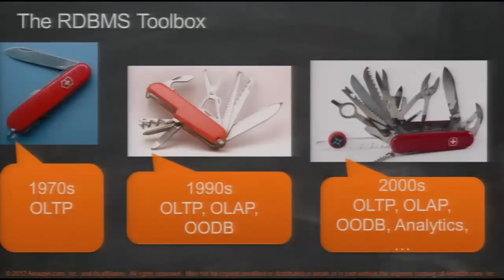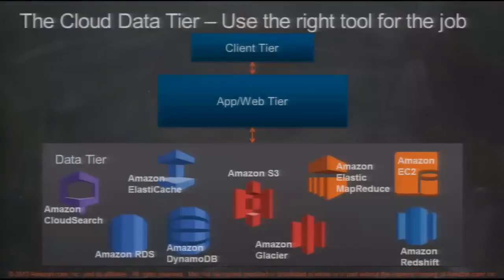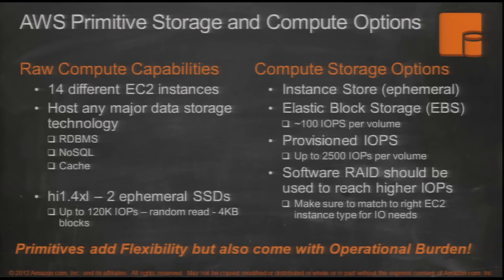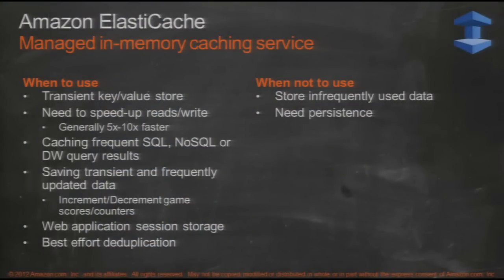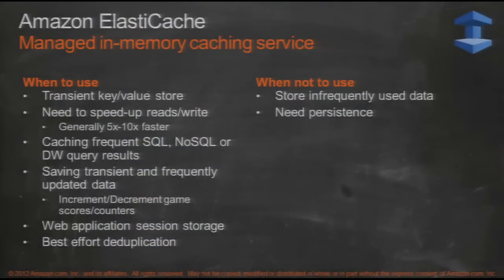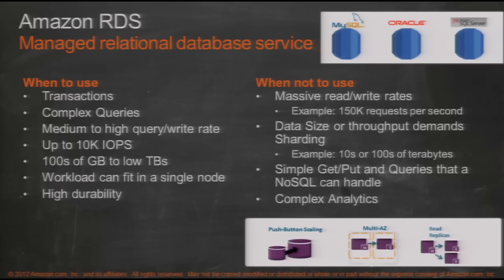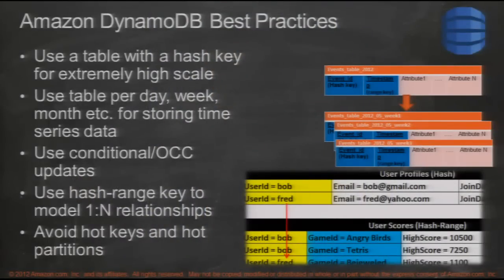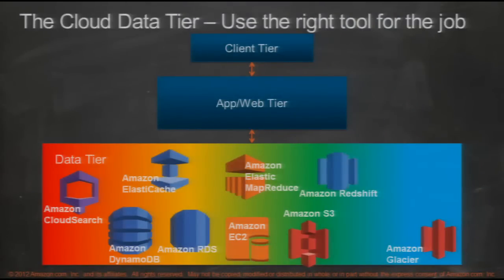AWS re: Invent ARC 201: AWS Database Tier Architecture Best Practices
AWS provides a rich database environment comprising of a wide selection of In-memory data stores, SQL & NoSQL databases, Search, and Data Warehousing technologies. Plus there are many storage options such as EBS, EC2 Instance Storage, HDFS, Amazon S3, Amazon Glacier etc. with different performance and durability characteristics. AWS Solutions architects have helped a wide variety of customers build successful database solutions on AWS. In this presentation we'll outline various database and storage options and discuss AWS DB Architecture Patterns & Best Practices. You will be able to learn how to architect your database tier by using the right database and storage technologies to achieve the required functionality, performance, availability and durability - at the right cost.